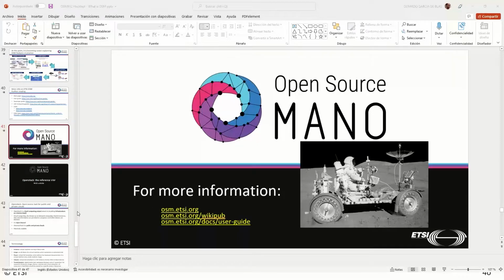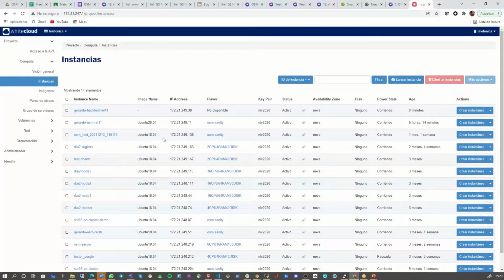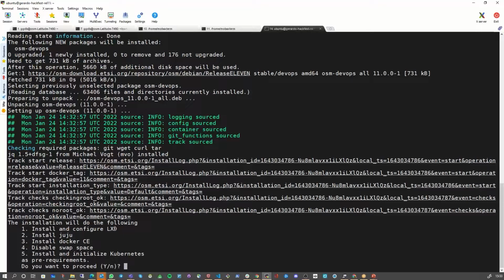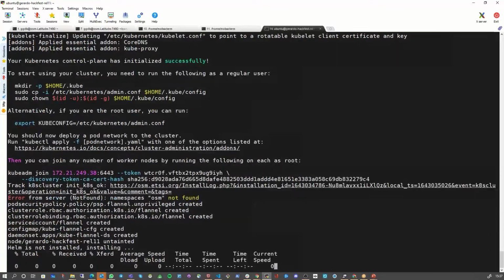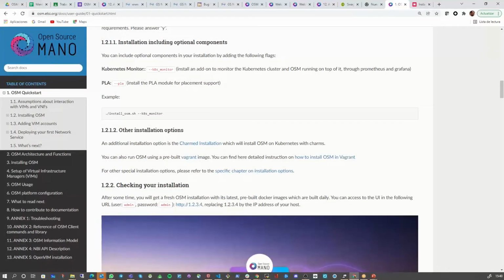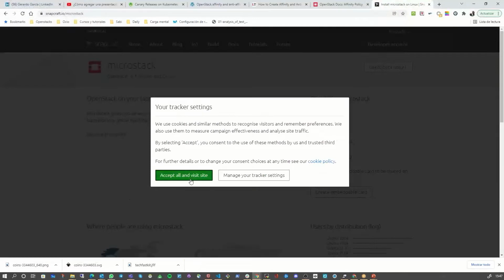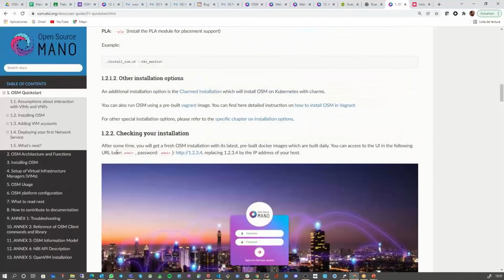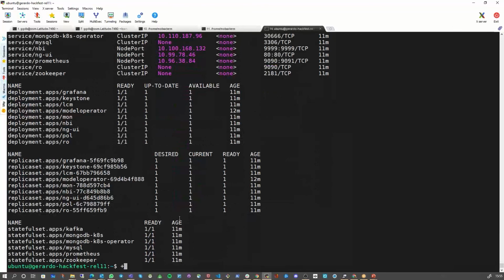OSM#12 Hackfest - OSM Installation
OSM installation tutorial by Gerardo Garcia (Telefonica) at OSM#12 Hackfest